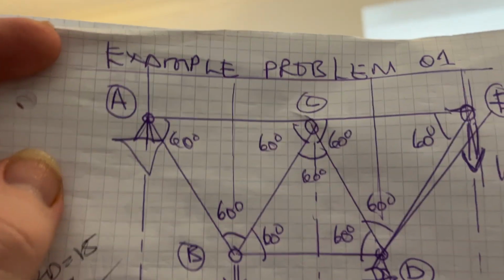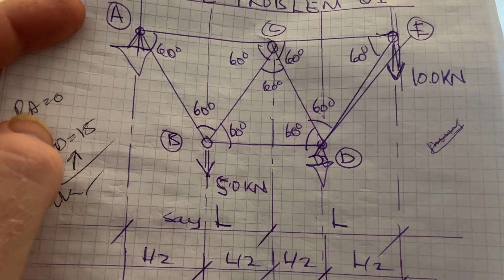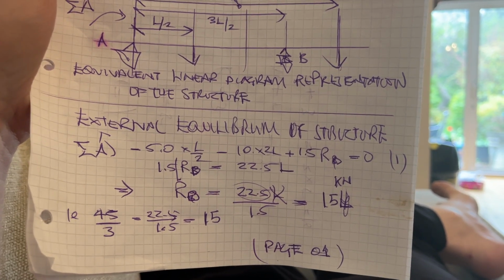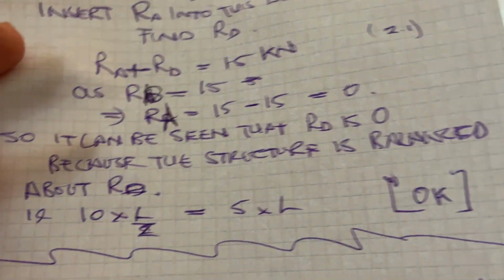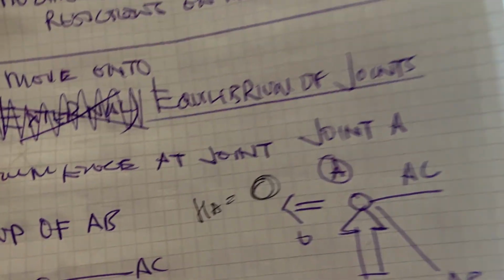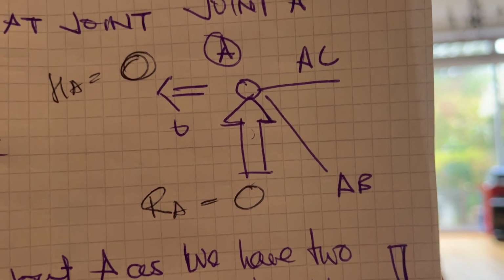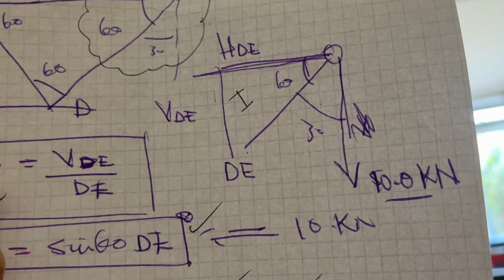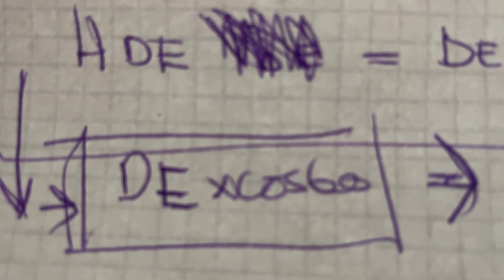Structural Analysis determinant pin jointed frameworks example problem2(from T R Graves Smith)Pt#1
PIN JOINTED FRAMEWORKS ONLY PIN JOINTED

STAGE 01 - EXTERNAL EQUILIBRIUM of the entire structure - similar to a free body diagram of the whole structure - reactions must be equal to the external forces acting on the structure

STAGE 02 EQUILIBRIUM OF JOINTS -
starting at an appropriate joint then resolve in two directions as shown in the video.